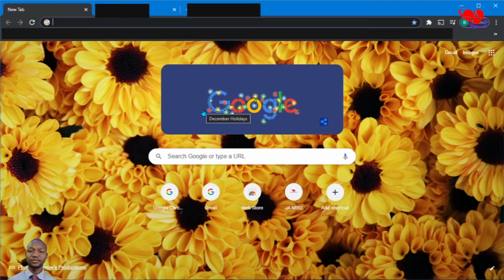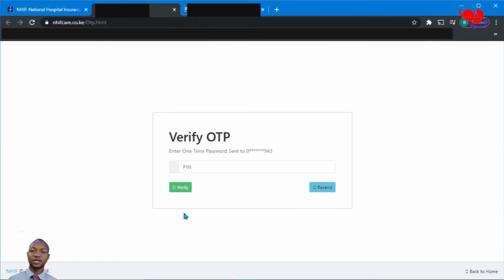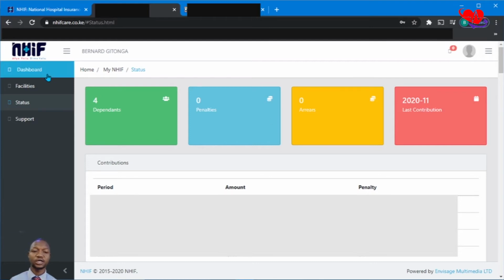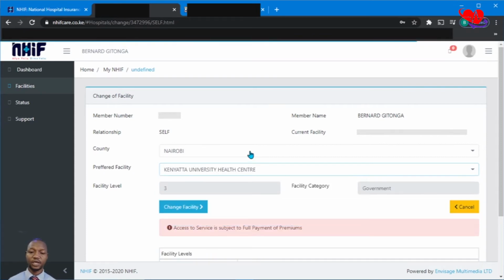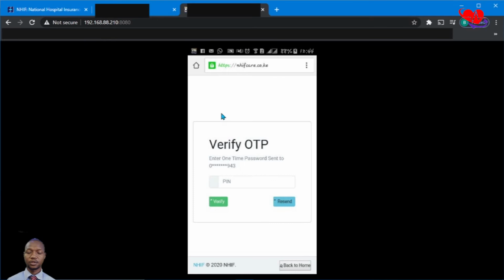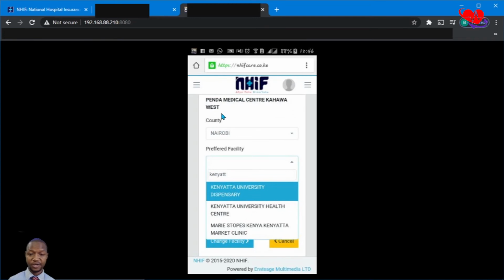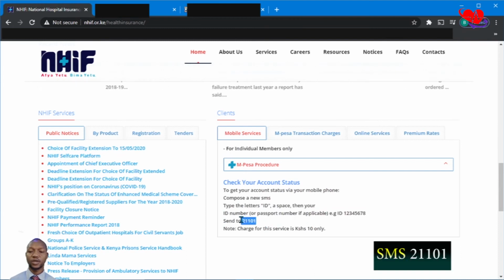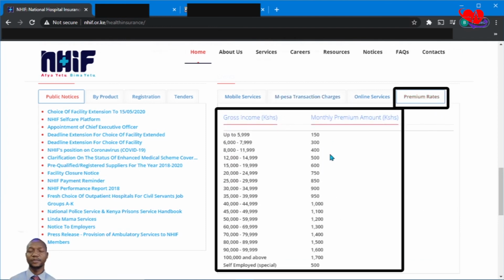How to check NHIF Status Online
This is a step-by-step guide on checking your NHIF status online. This includes status on outpatient facilities, contributions,  arrears, and penaulties, together with a bonus tip.
Follow this link to confirm your NHIF status.